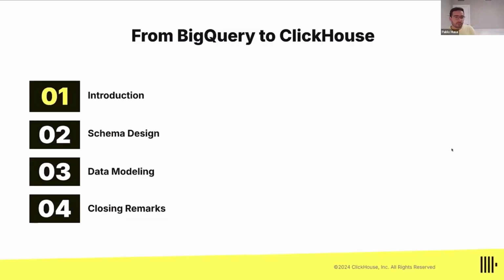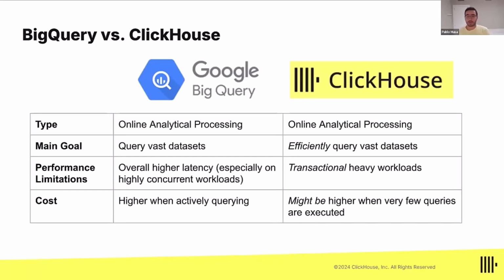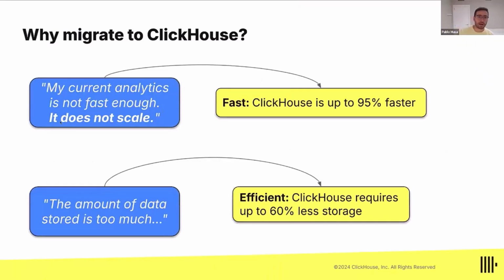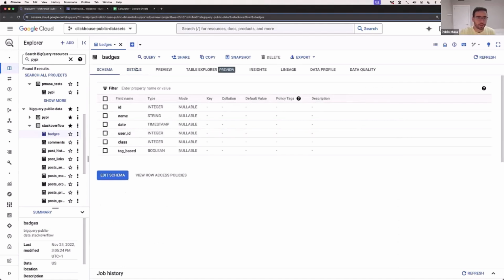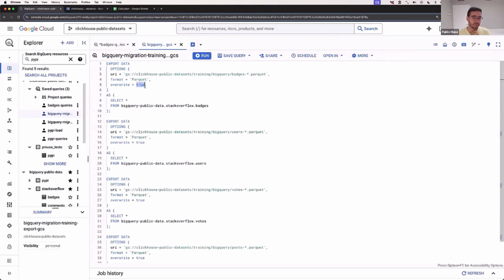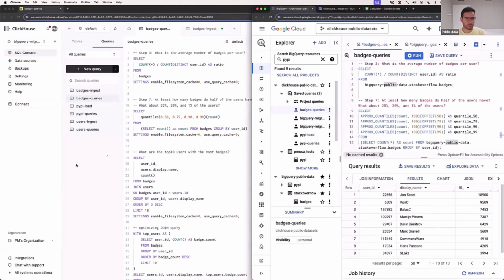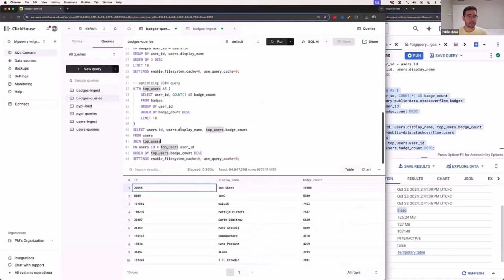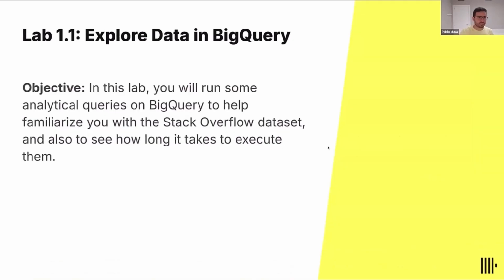From BigQuery to ClickHouse Module 1 - Introduction